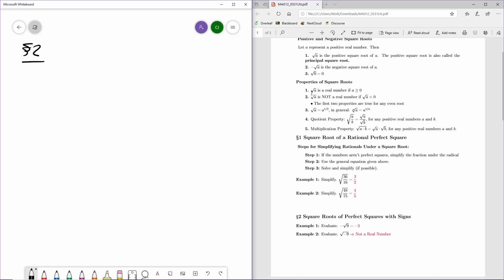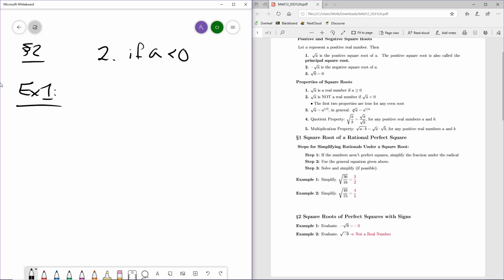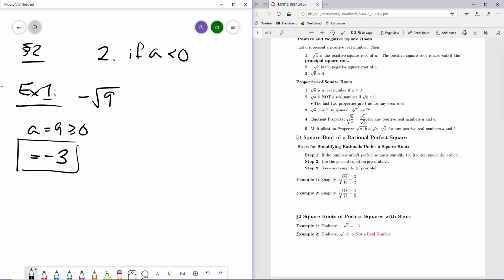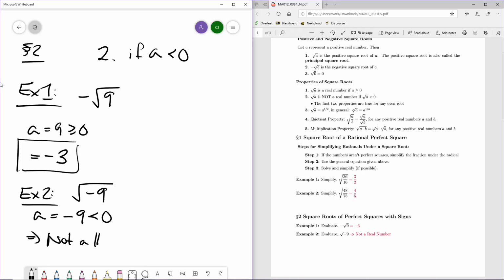0331 S2 Examples